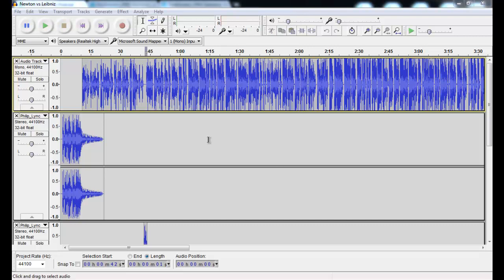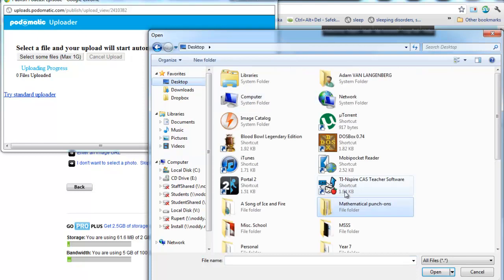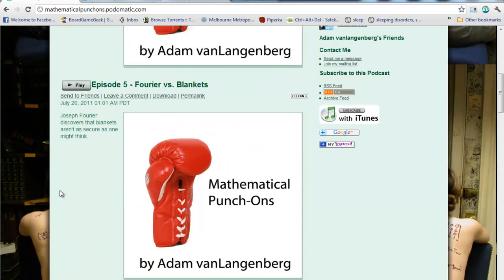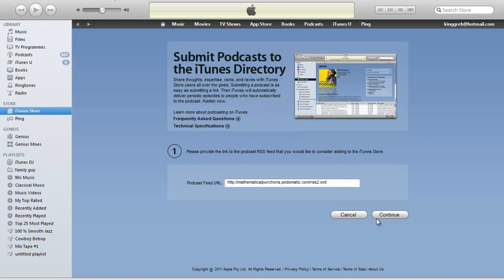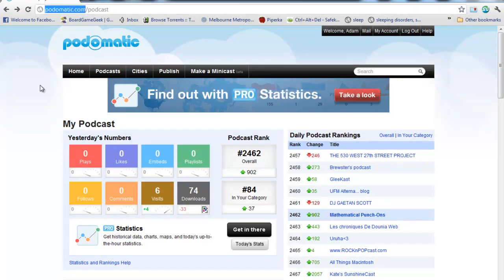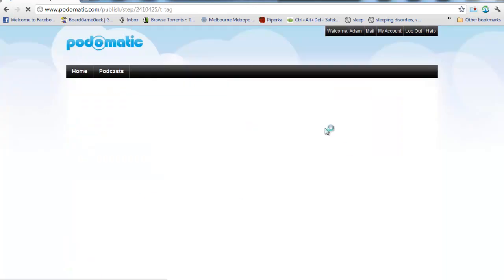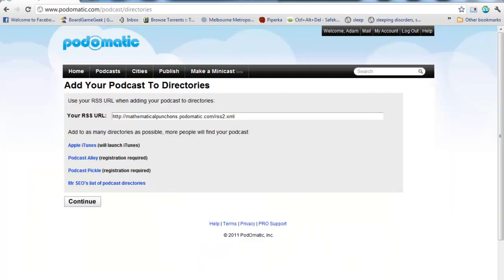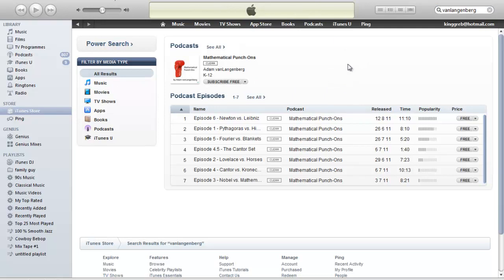Publishing your podcast to podomatic.com and iTunes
How to publish your podcast using podomatic.com and getting it onto the iTunes store.